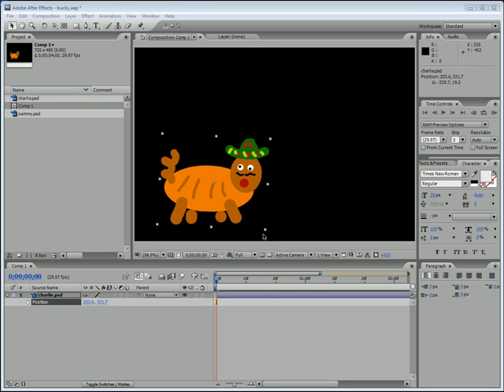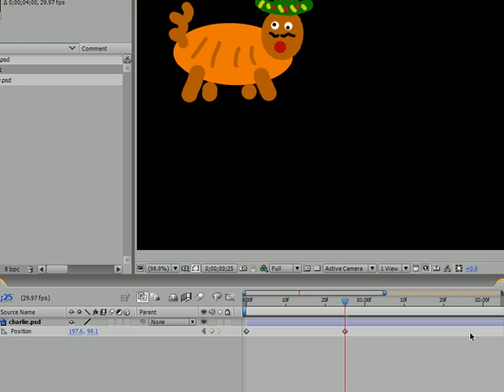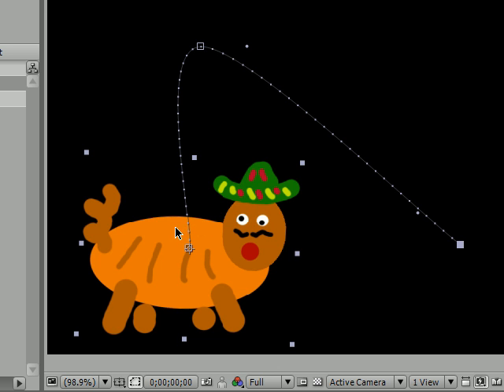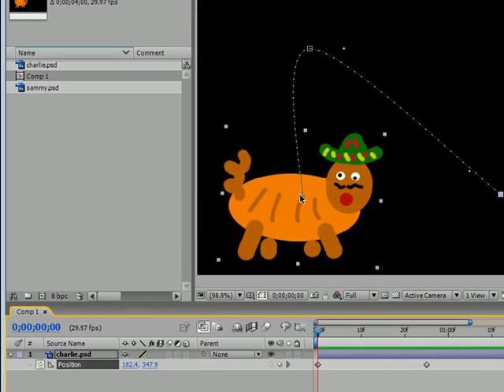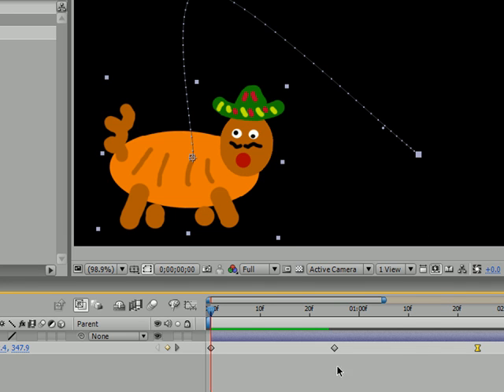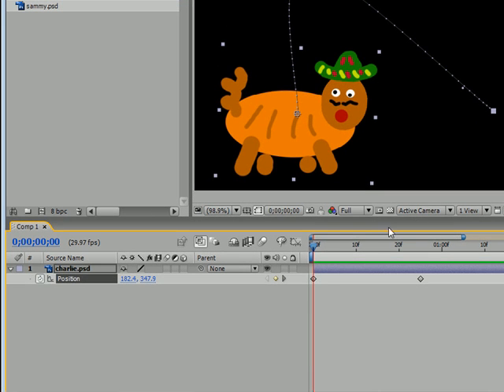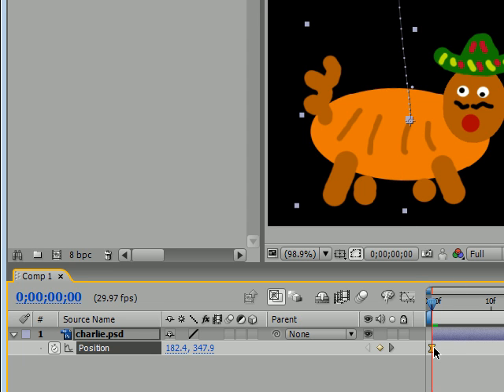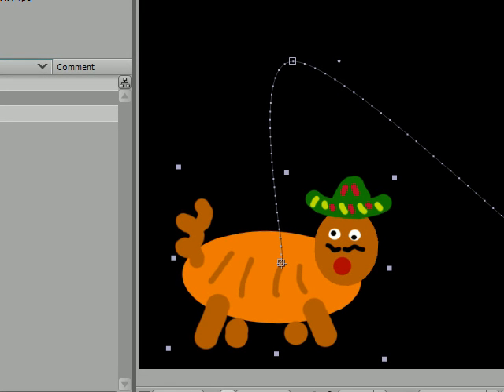After Effects Tutorial - 9 - Basic Keyframe Velocity